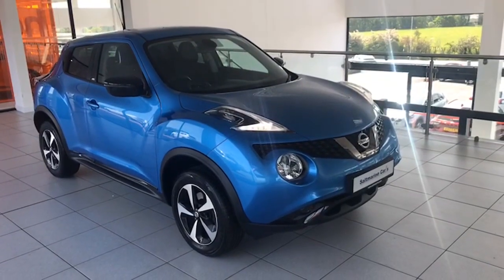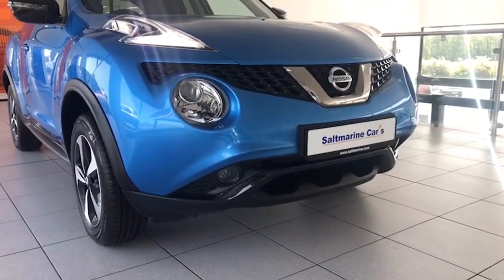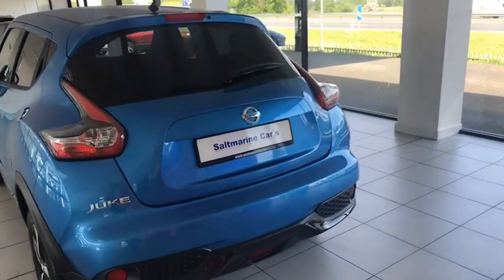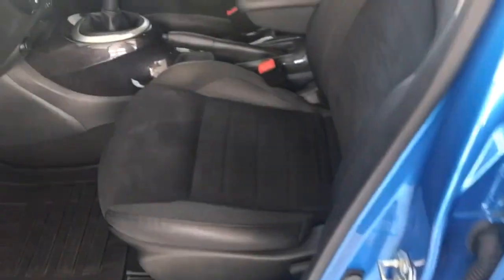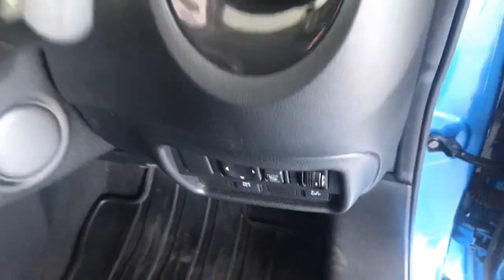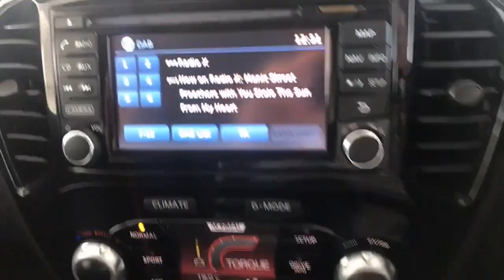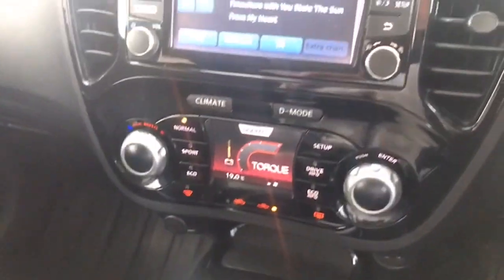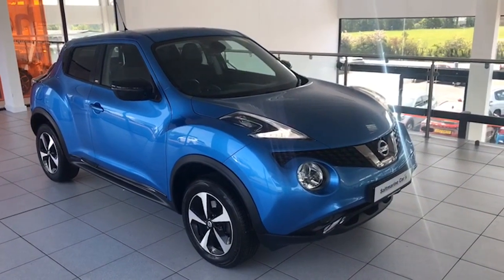2019(19) Nissan Juke 1.6 [112] BOSE PERSONAL EDITION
2019(19) Nissan Juke 1.6 [112] BOSE PERSONAL EDITION

Absolutely spotless June 2019 Nissan Juke 1.6 [112] Bose Personal Edition 5dr finished in Vivid Blue metallic with only 30030 miles and full stamped local Nissan service history.

Meticulously maintained example with blemish free paintwork and spotless non smoked in interior, protected with factory carpet and rubber mats.

Saltmarine are a family business, our motto being Saltmarine Care's. We are situated 20 minutes from Sprucefield at junction 14 on the M1 motorway(the turnoff before Dungannon)